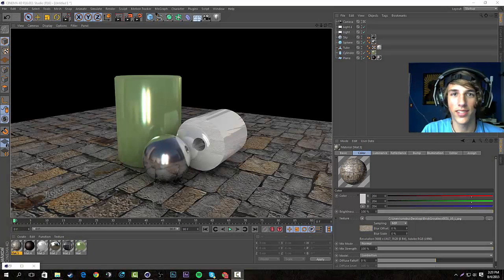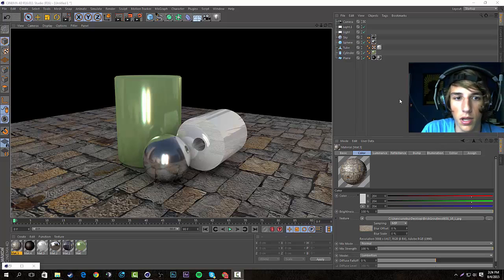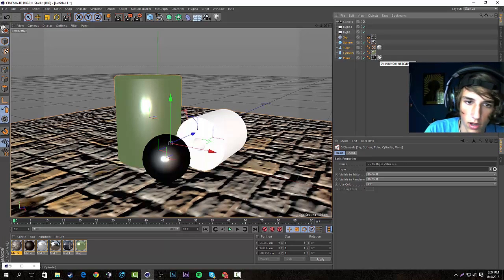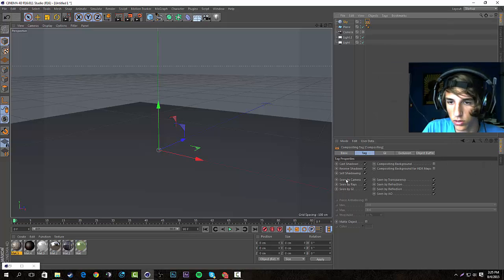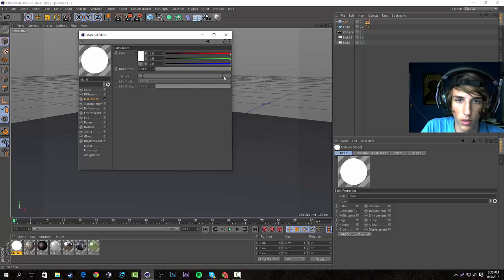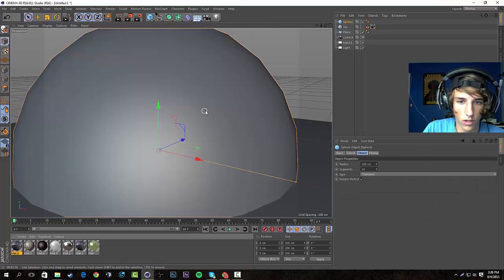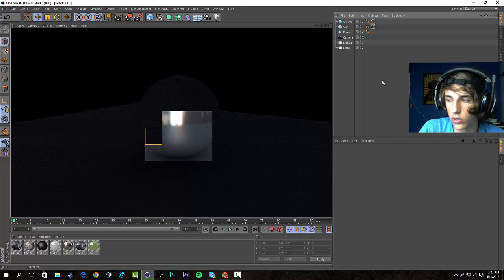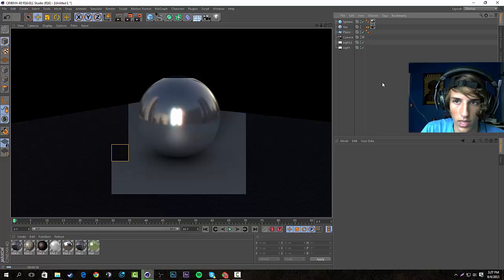Setting up an HDRI Lightroom in C4D | w/ Nick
(\__/) vvvvvvvvvvvvvvvvvvvvvvvvvvvvvvvvvvvvvvvvvvvvvv
(+'.'+) OPEN THE DESCRIPTION FOR EXTRA FEATURES!

* Hayden *
Skype: hayden6588

* Jadeon *
Skype: boomfireproductions

* Nick *
Skype: nick.sixx1

* Zac *
Skype: itisvito

Nick: (pending)